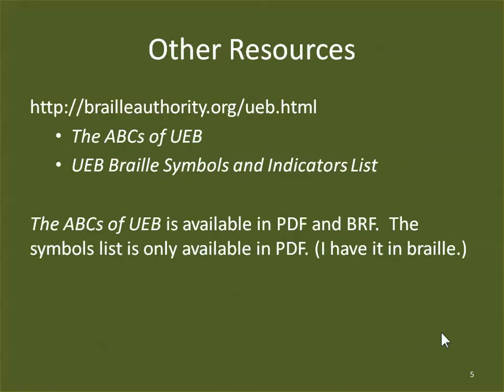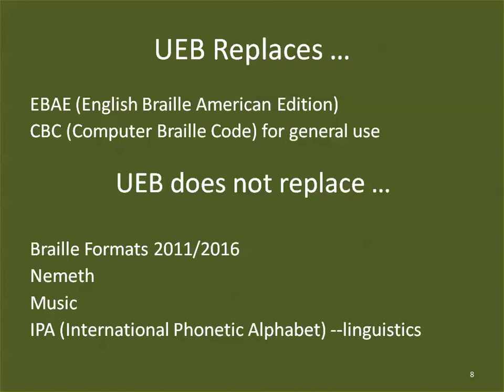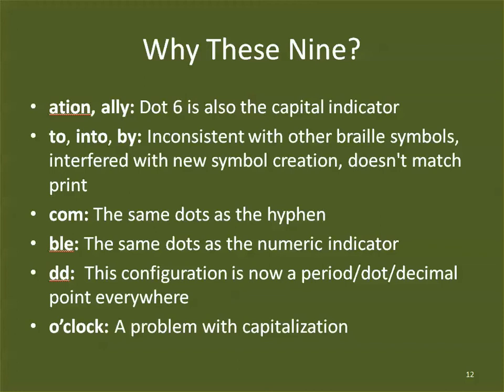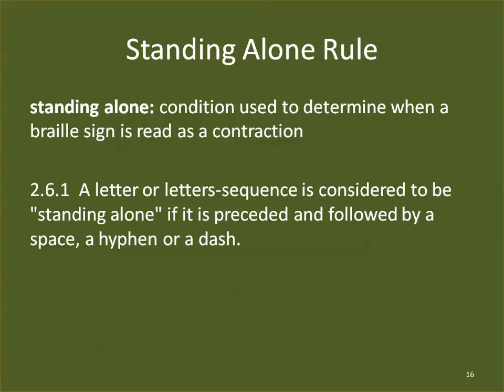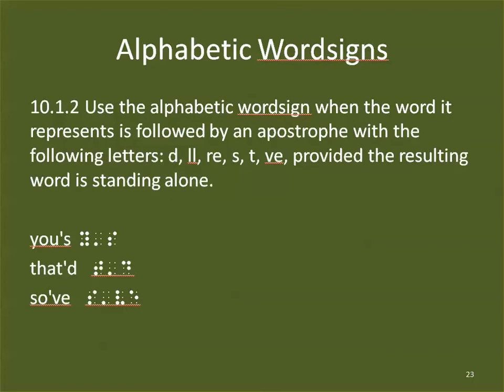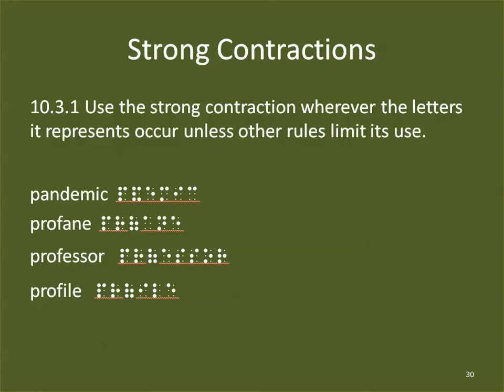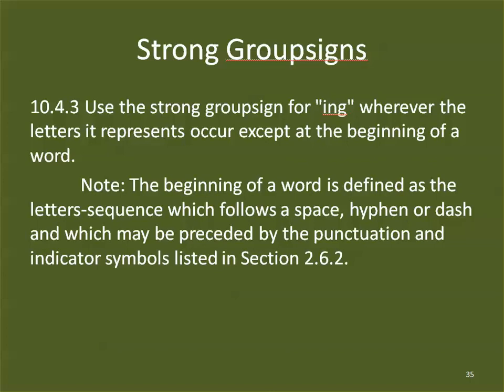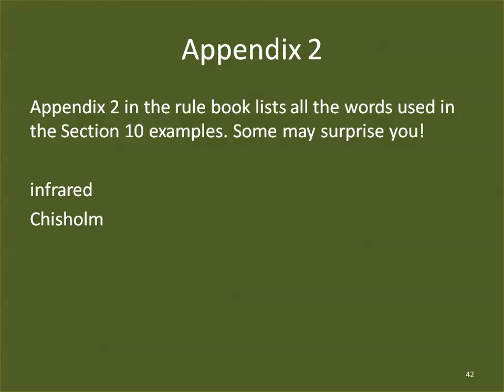Unified English Braille for Vision Professionals Session 1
This is the first of a 12-session video series which explains many of the changes that have occurred with the transition to Unified English Braille.

Note: We completed a refresh of all recordings and handouts for this video series in August 2017.

Click on the link below to access Session 1's files. Print readers will access the PDFs, plus Word files for Sessions 10 and 11. Braille readers will access the BRFs, plus Word files for copying and pasting symbols in Sessions 10 and 11.